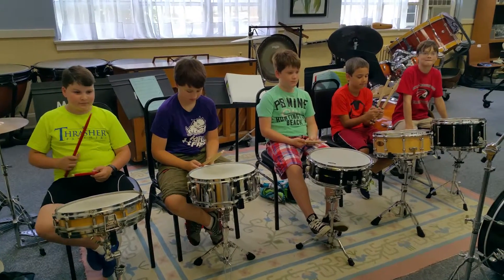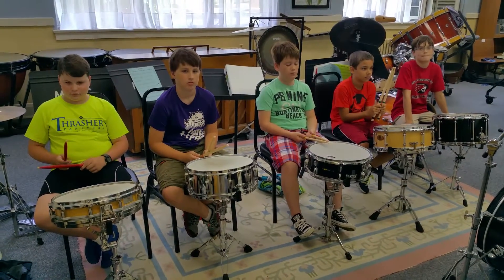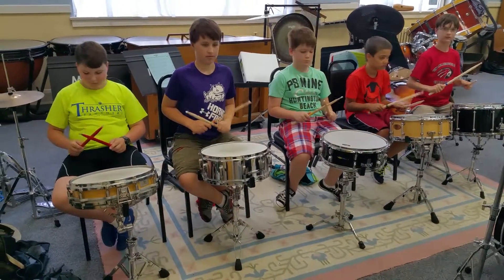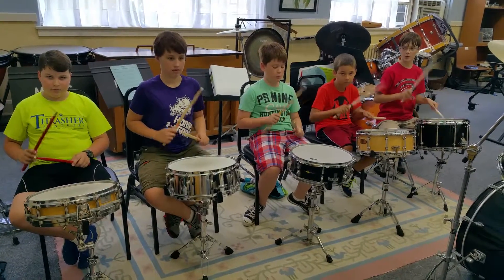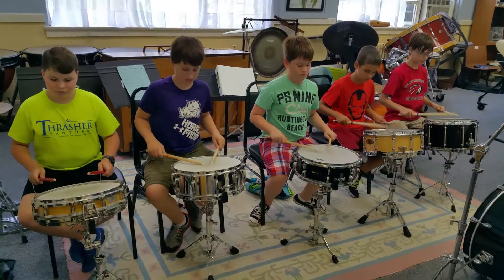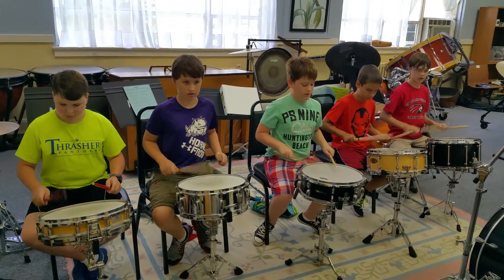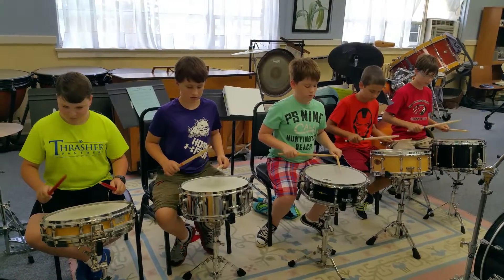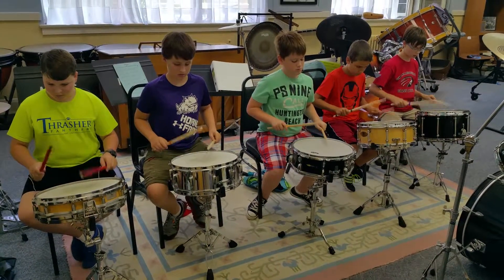Beginner Snare and Keyboard Percussion Camp Day 1 Lesson 1 8ths and 16ths